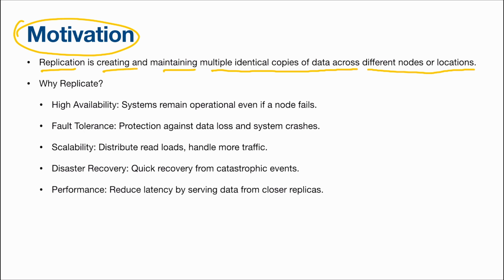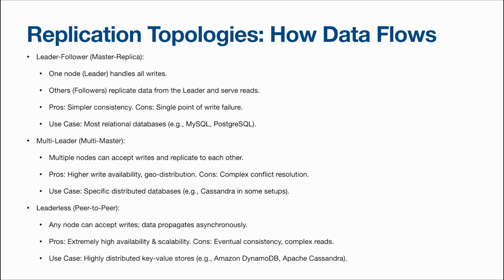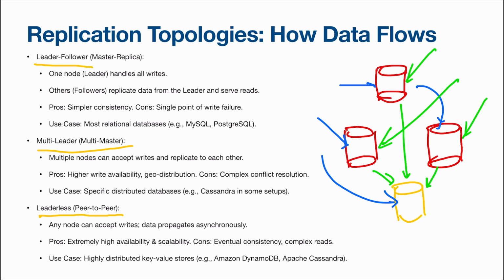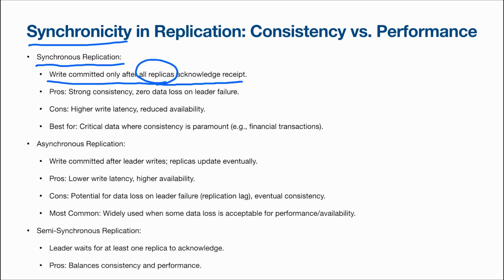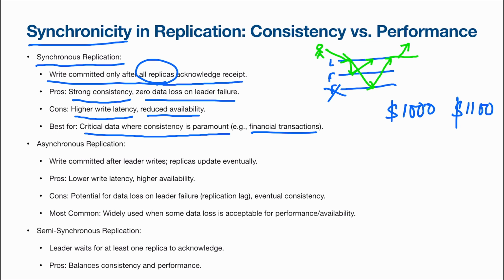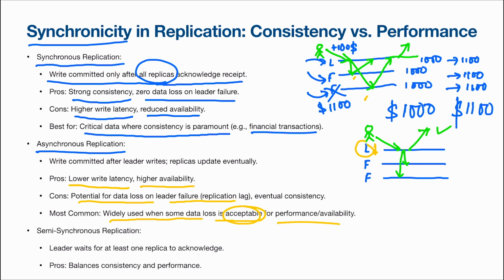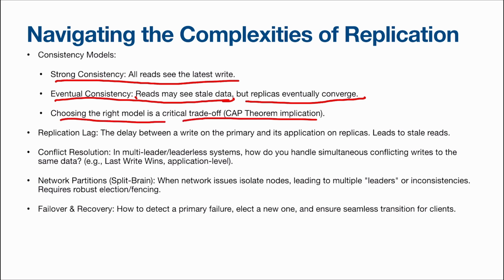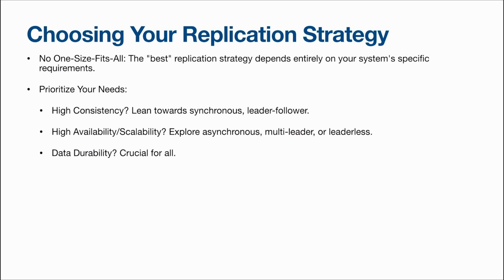Data Replication | Key Strategies, Use Cases & Pitfalls | When to Use & When to Avoid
Data replication is everywhere...from high-availability systems to distributed databases. But do you really need it? Or could it be hurting your system more than helping?

In this deep-dive video, we break down what data replication really is, explore real-world replication strategies, and reveal when it’s essential—and when it’s overkill.

We’ll walk you through:
✅ The basics of synchronous vs asynchronous replication
✅ How major systems like MySQL, MongoDB, and Cassandra implement it
✅ Latency, consistency, and durability trade-offs
✅ Why replication can be both a savior and a silent system killer
✅ Common mistakes engineers make when implementing it

Thinking of adding replication to your architecture? Wait till the end—we expose a little-known factor that can make or break your system's scalability.

Whether you're a backend developer, a system designer, or prepping for tech interviews, this video delivers insights you won't find in typical tutorials.